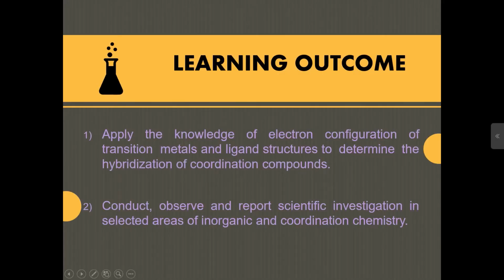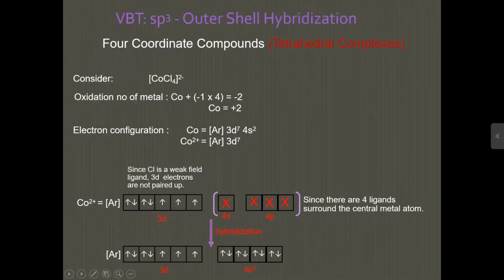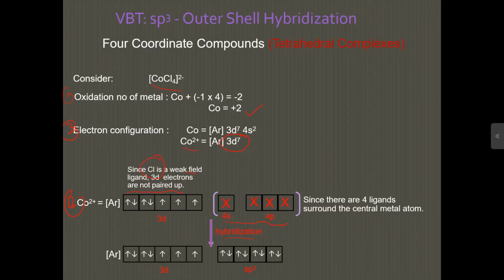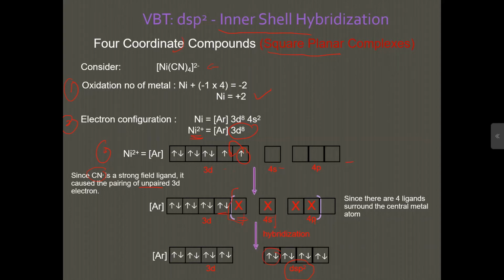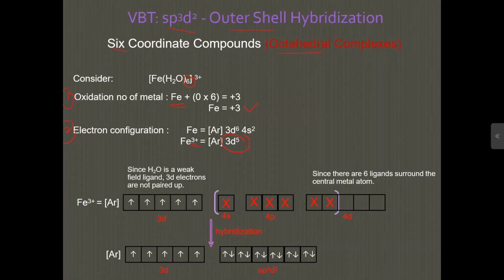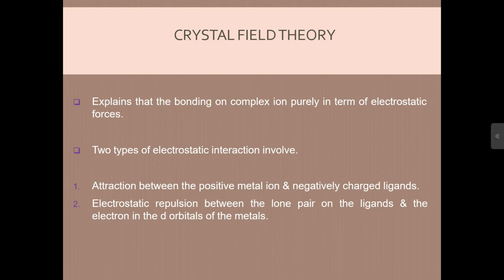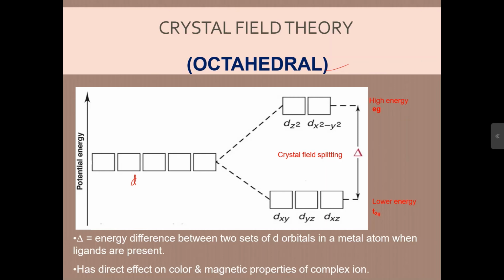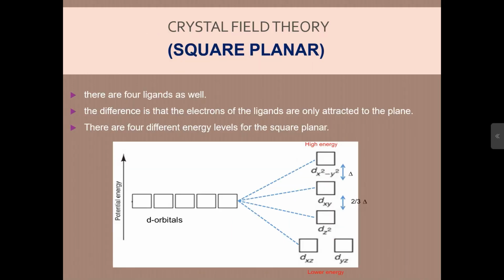CHAPTER 6 PART 1